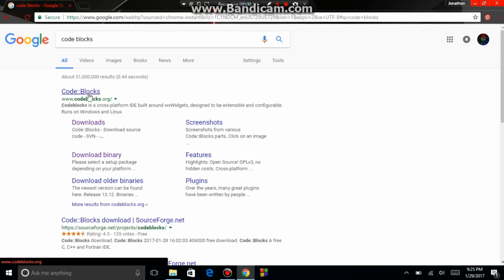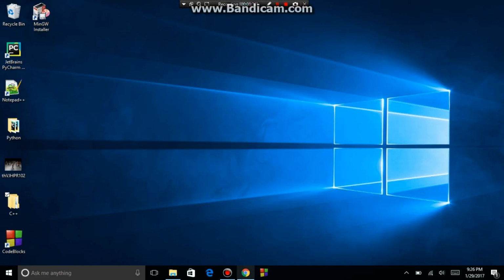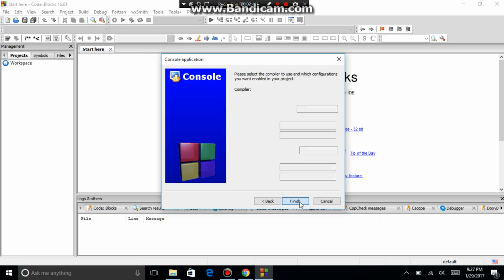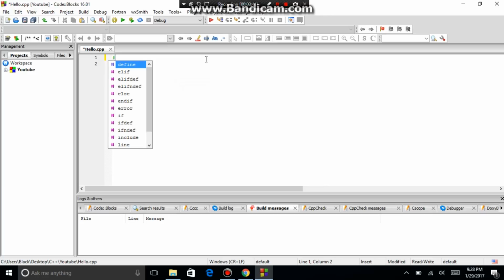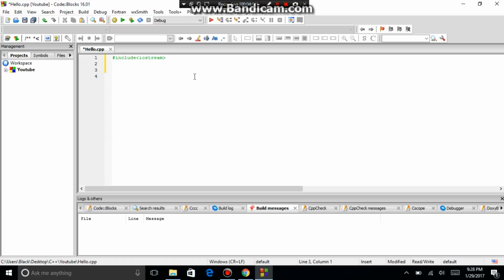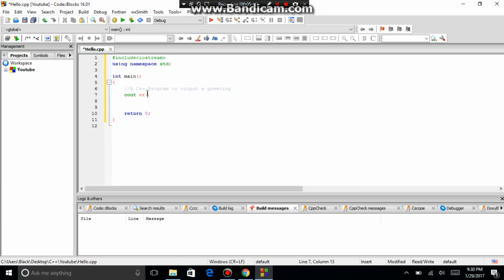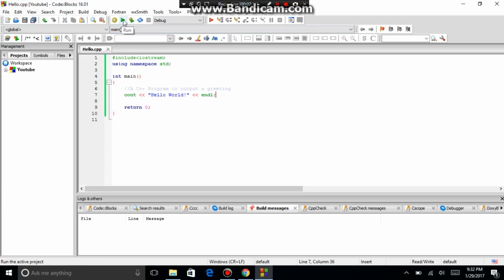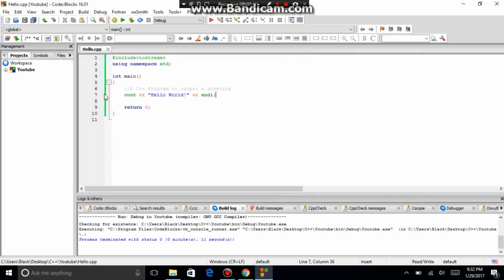How to Program: Using C++ And using CODE::BLOCKS (IDE) Ep.1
Hello YouTube in this video i will be showing you how to install and run code blocks with a C++ compiler and IDE.  I also go over very little details about what C++ is  but i will be going over more of it in a different video apart from the Tutorials. I hope you all  like the video i will be doing much more very soon so stay tune to new episodes about C++ it is a very cool and fun language to learn and once you get the hag of it its pretty easy thank you !

*C++*
*code::blocks*
*tutorials*
*Guide*
*help*